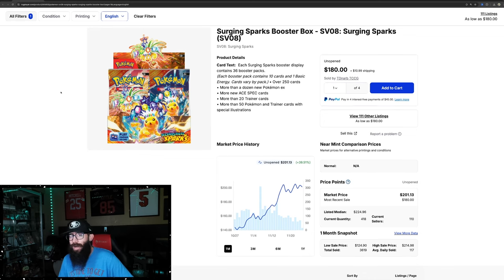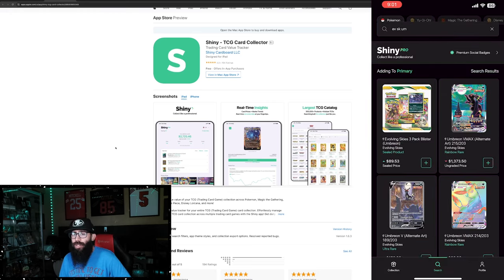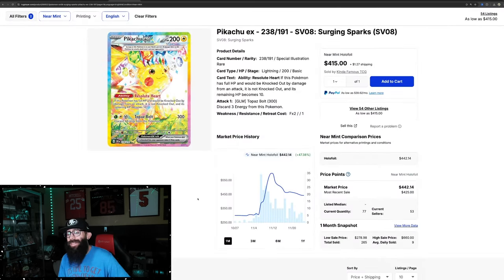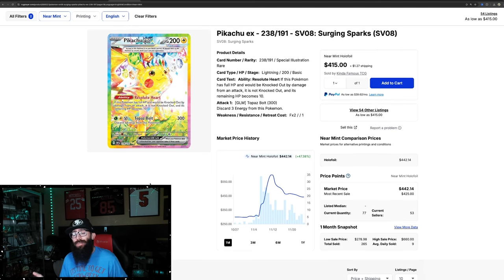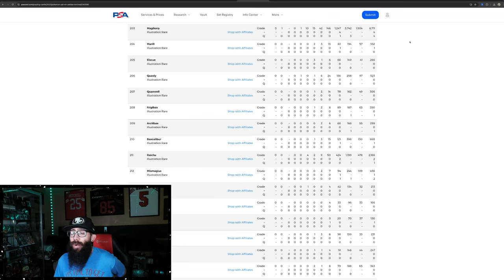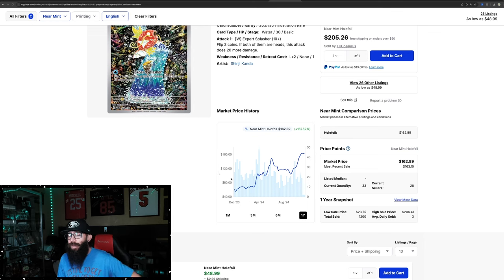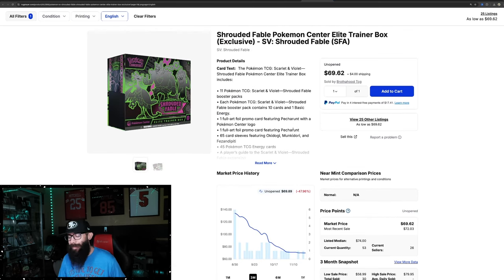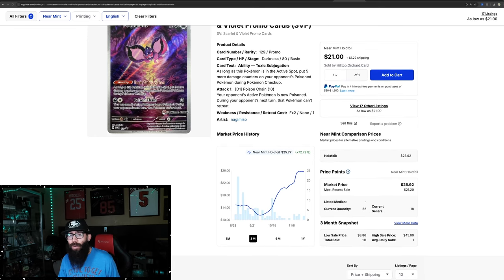Magikarp Sells For $1500 + Pokemon Market Update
The Magikarp from Paldea Evolved just had a $1500 PSA 10 sale on eBay. We look at surging sparks and take a look at a sneaky good play.